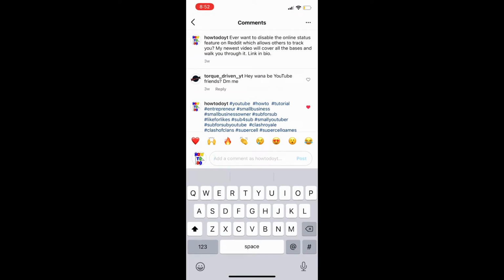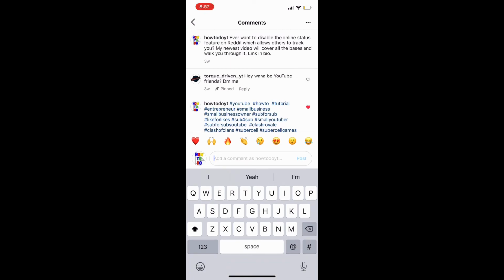How to Pin a Comment on Your Instagram Post